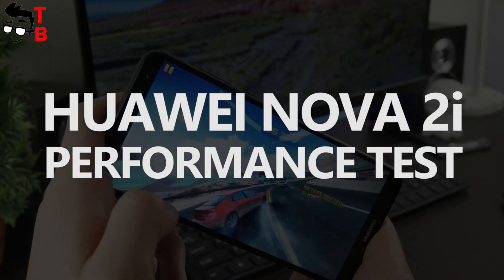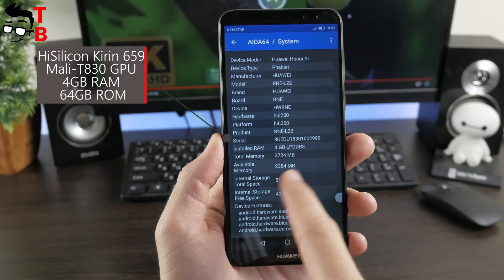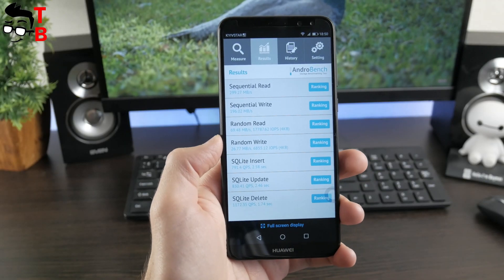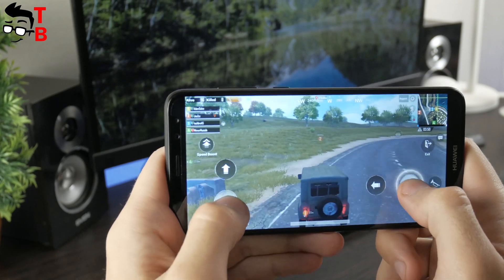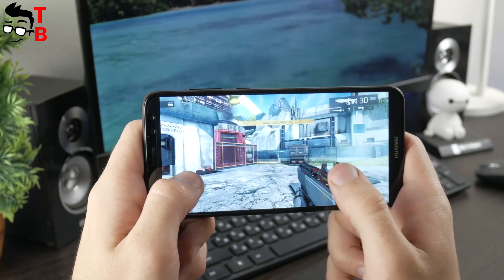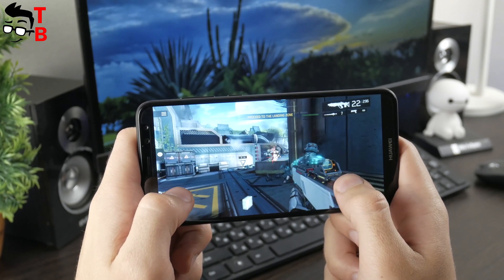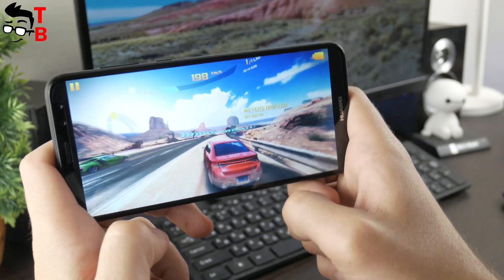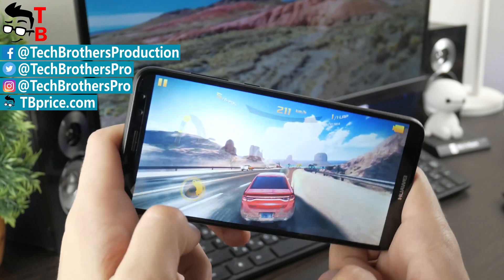Huawei Nova 2i Performance Test: Gaming & Benchmarks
Watch our video with performance test of Huawei Nova 2i. Specifications, benchmarks results (AnTuTu, GeekBench 4, 3DMark) and games (PUBG Mobile, Shadow Fight 3, Shadowgun Legends, Asphalt 8).

Huawei Nova 2i Specifications:
Display:  5.9 inch, 2160 x 1080 Pixel Screen
Processor: Kirin 659 Octa Core 2.36GHz
RAM: 4GB
Storage: 64GB + microSD up to 256GB
OS: Android 7.0 + EMUI 5.1
Camera: 13.0MP + 2.0MP dual front cameras + 16.0MP + 2.0MP dual back cameras
Battery: 3340mAh

[Free Music] Percussive Rock Background Music | Stomp | Beats | Instrumental | Drum

Video credit:
Tech Brothers